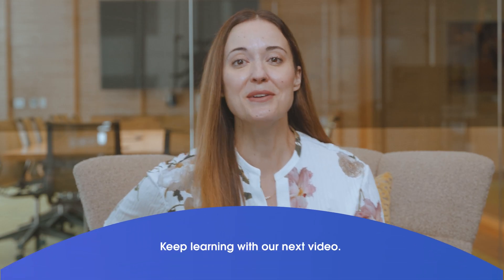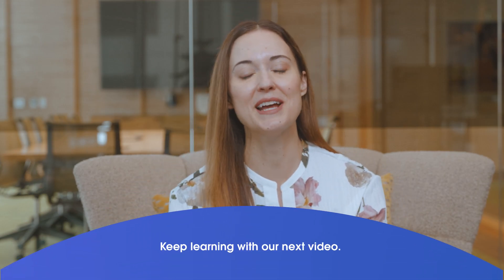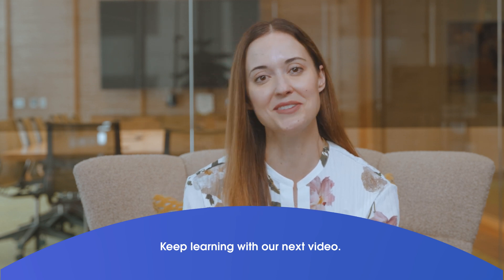Getting Started With AI Agents: 3 Key Tips and Strategies for Success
Technology analyst Rebecca Wettemann shares top tips for getting started with agentic AI, and strategies for effective agent development and deployment.

0:14: Read Valoir’s complete Agentforce research
2:20: Explore Agentforce customer success stories